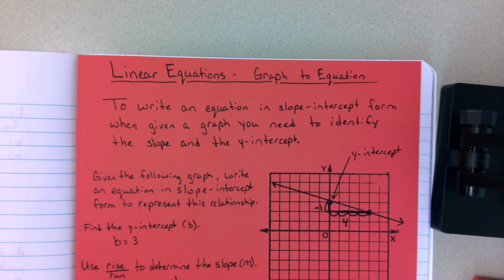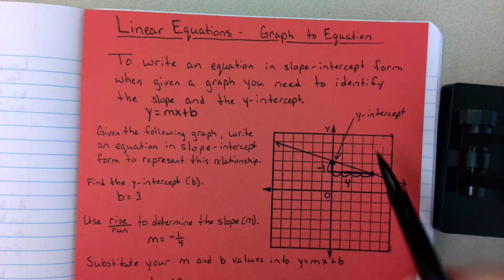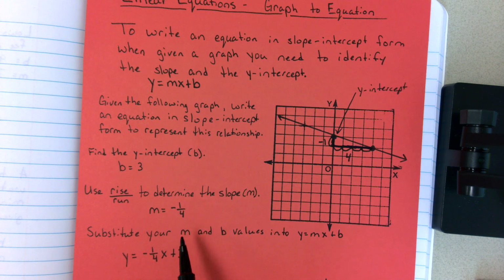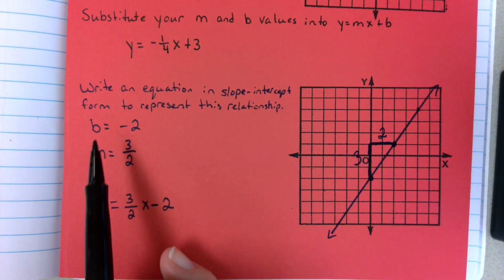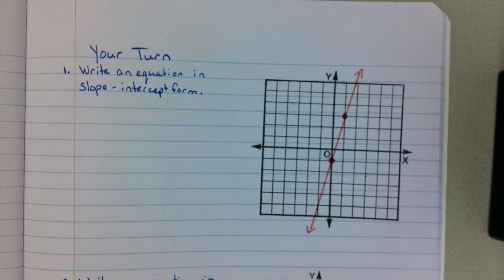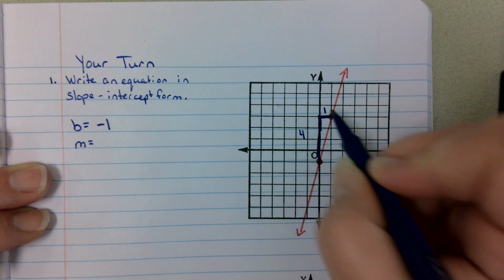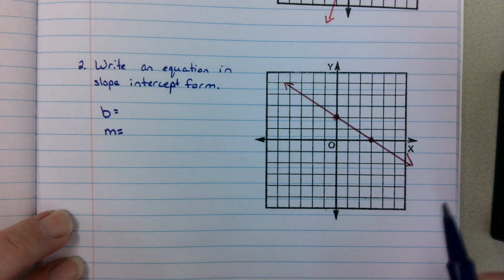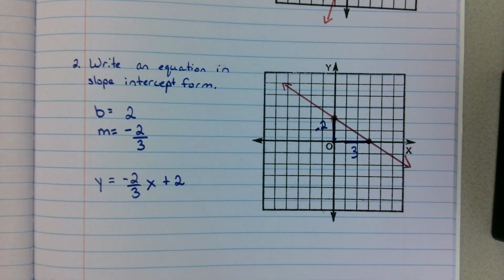Linear Equations - Graph to Equation 7th Grade